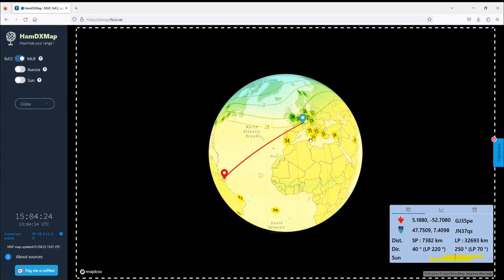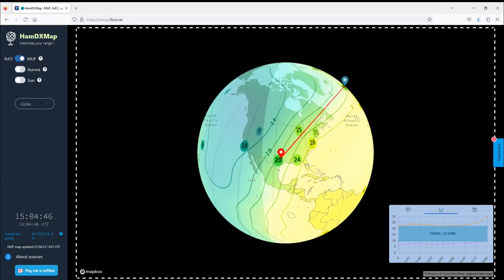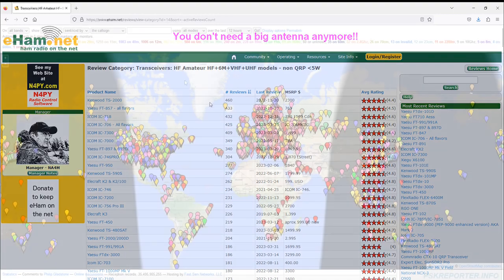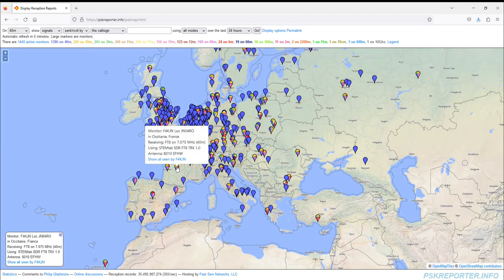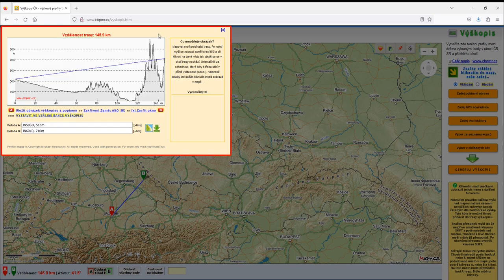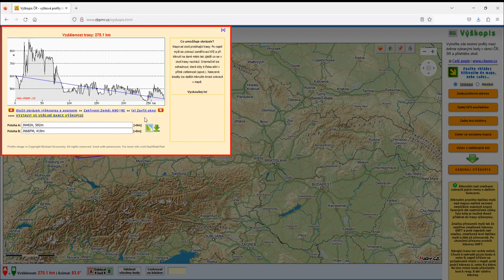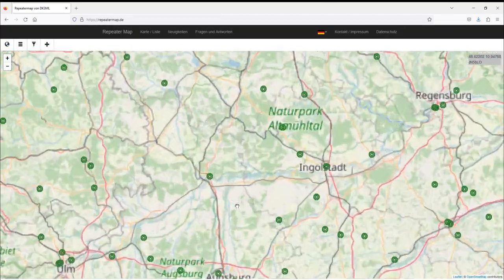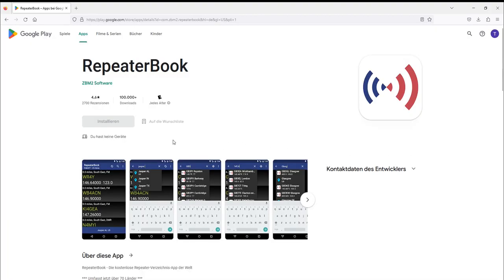Best CB and Ham radio websites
These are my personal favorite webpages concerning HAM radio:

1. Logbook and a small "homepage" for every HAM

2. DX Map with frequency

3. Forum & Community concerning HAM radio

4. PSK Reporter Map of digital signals

5. Map with a relief and the possibility to measure a distance between two points

6. Web SDR Map

7. Repeater Map